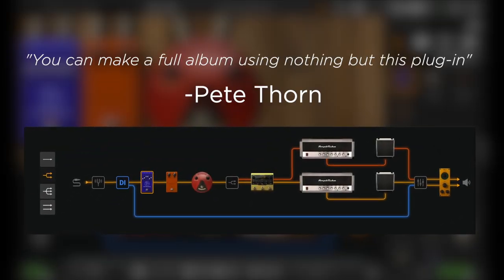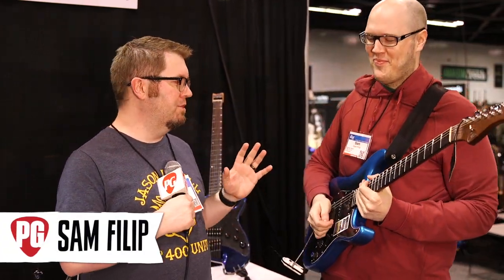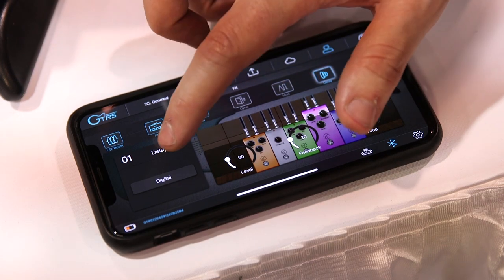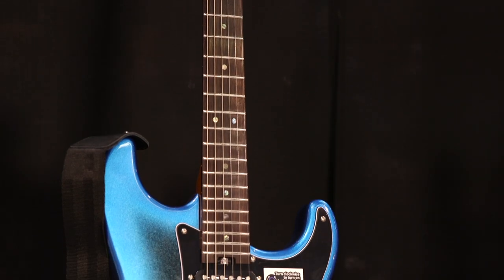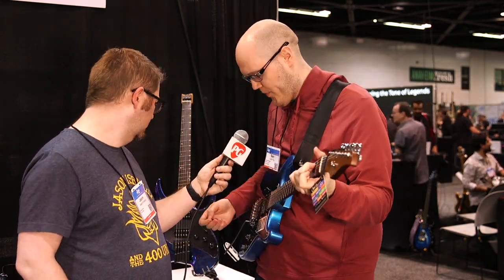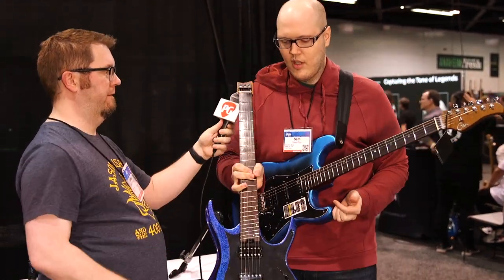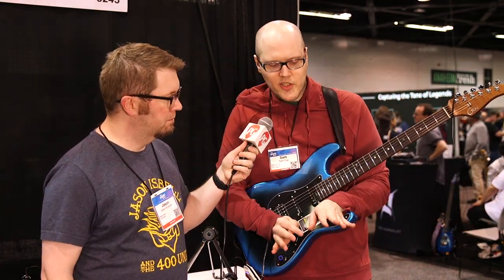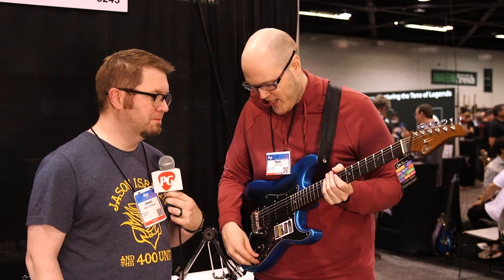GTRS Powered by Mooer Intelligent Guitar Series Demos | NAMM 2022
With dozens of amp, cabs, and effects on board, these tech-heavy instruments offer a boatload of options under the hood.

The GTRS Guitar is the next generation of guitar products, offering a complete, lightweight digital and analog guitar system built from the ground up. This system starts off with a one-of-a-kind guitar equipped with the GTRS Intelligent Processor designed in conjunction with master guitar builders and MOOER’s digital sound engineers. This guitar is designed to function with its dedicated mobile application to offer seamless integration of classic guitar stylings and modern digital simulation technology. The GWF4 Wireless Footswitch is also available to provide complete control of your tone during live performance, recording, or practice sessions.